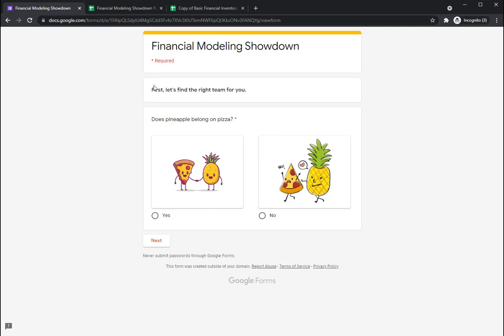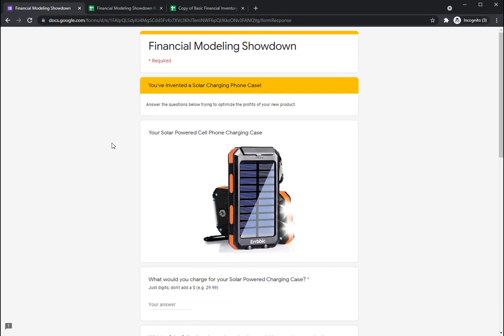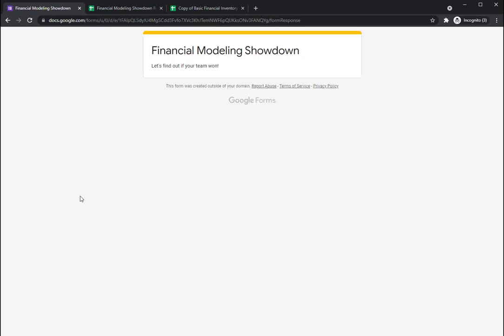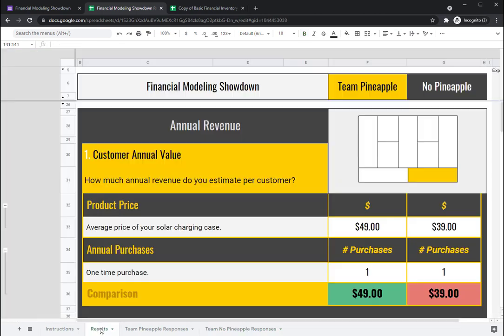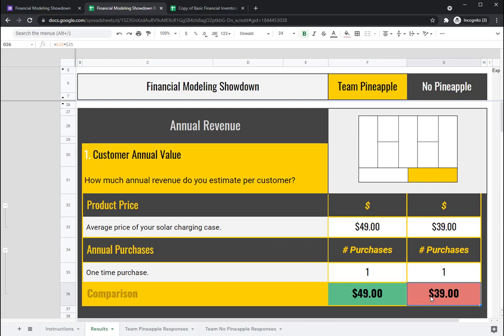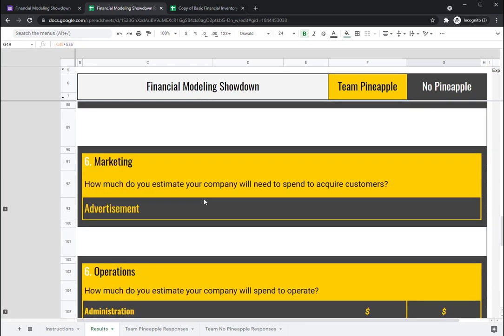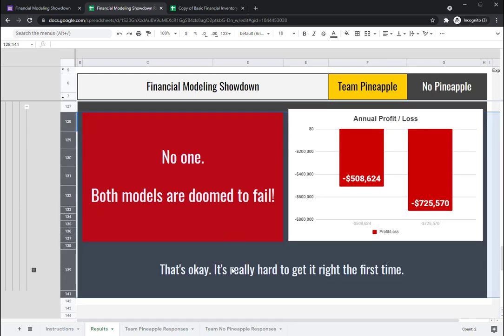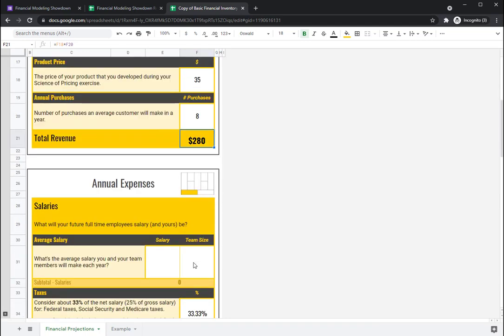Financial Modeling Showdown: A Game for Teaching the Basics of Entrepreneurial Finance